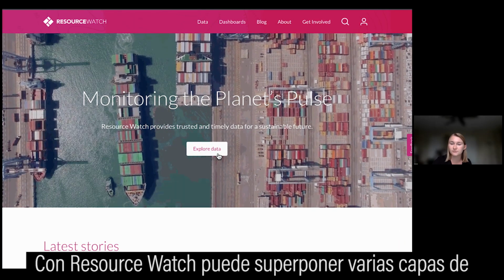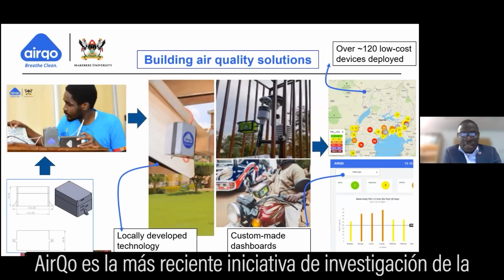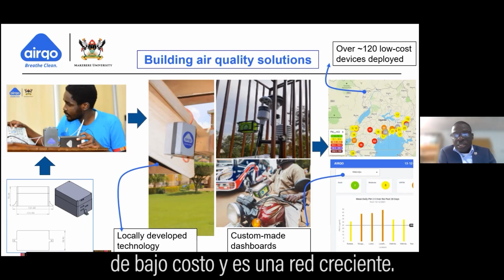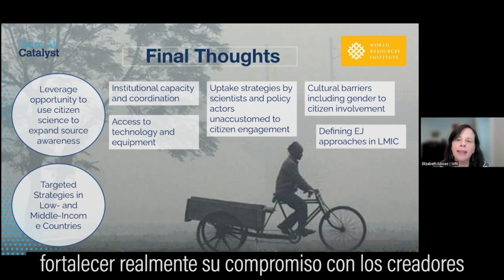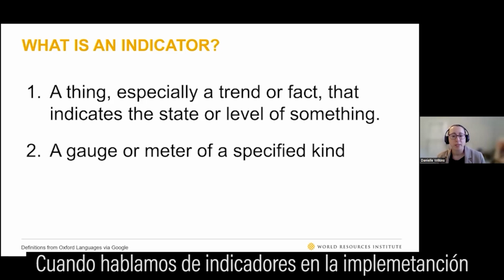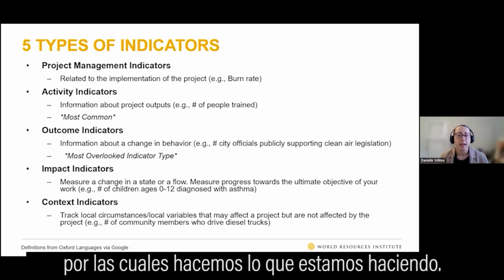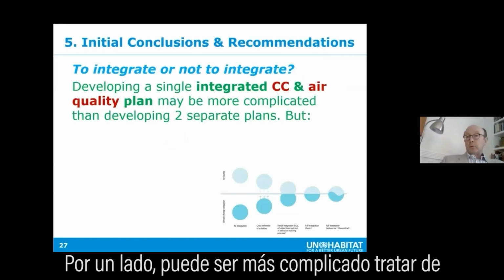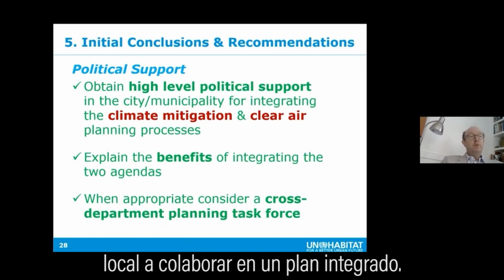Recap | First Stage of the Air Quality Community of Practice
Through experts and city professionals, this recap of the AirQuality Community of Practice of Latino-american and African cities shows the topics addressed during the first stage: air quality forecasting, monitoring networks, climate and clean air, participatory science, data generation and visualization, project indicators and use of satellite products. The second phase of this initiative will be part of the Canairy Alert project.